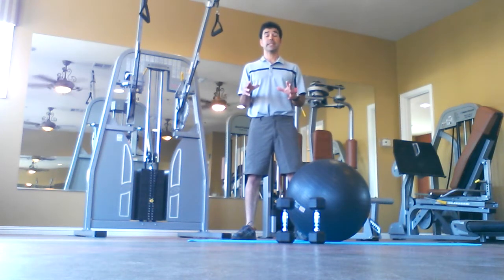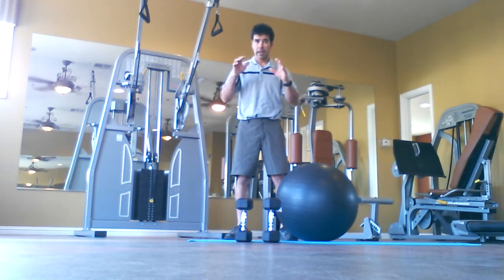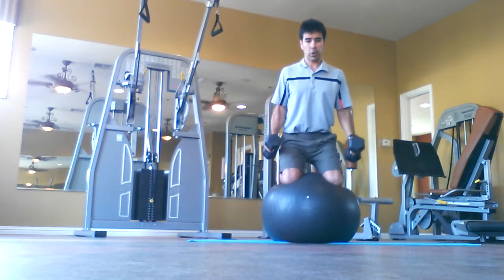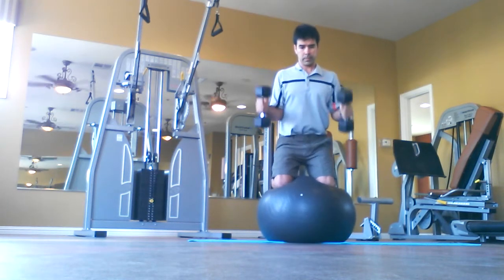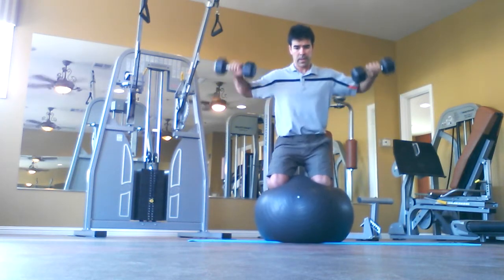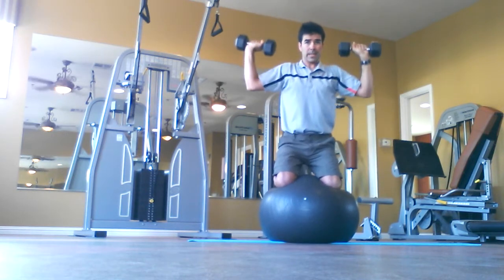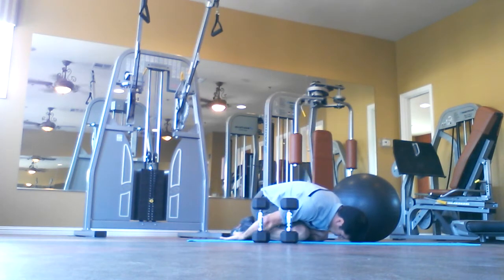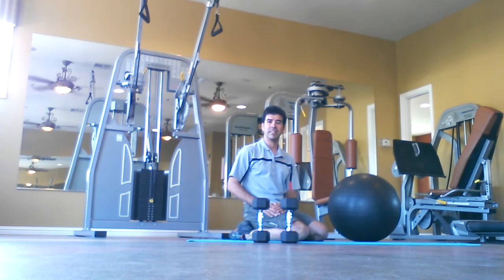Stability Ball Balance with Dumbbells for Abs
Here's an exercise that will work the body shoulders, biceps, chest, back and core muscles. This exercise will help to improve your concentration & focus.